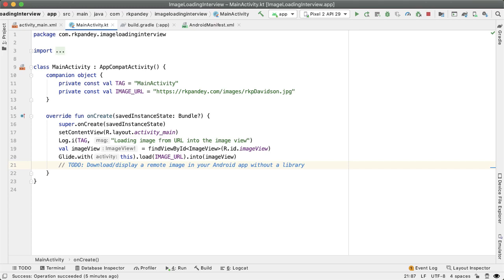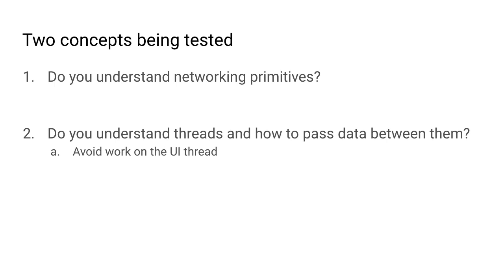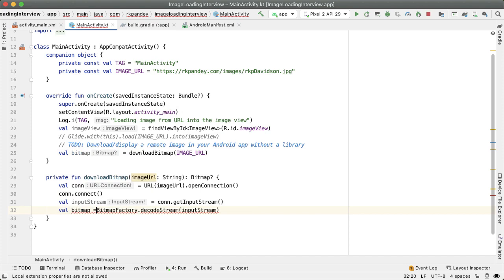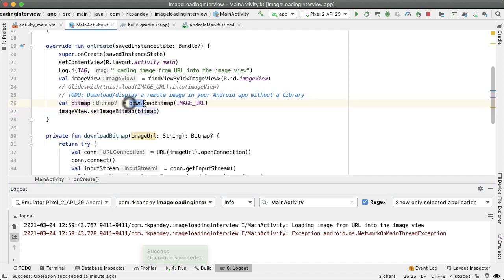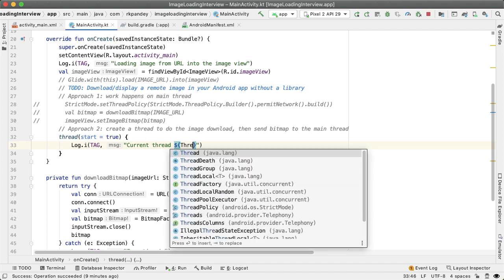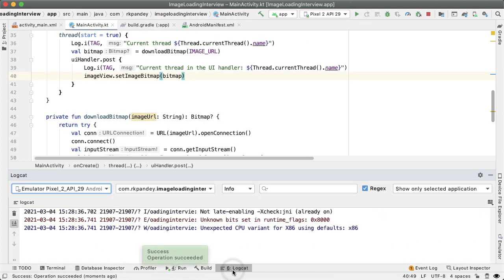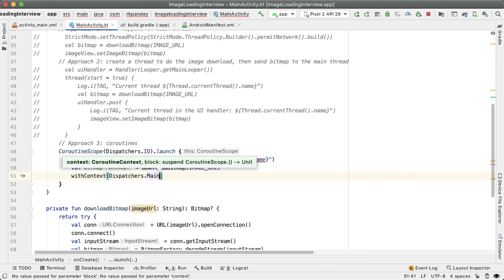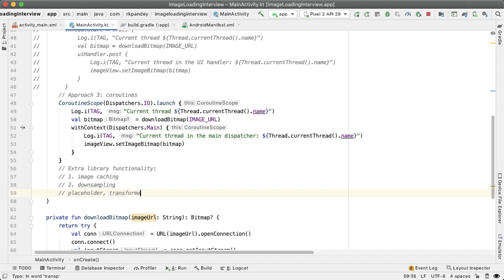Android Image Loading *without* a Library - Common Interview Question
Most Android apps will use an image loading library like Glide or Picasso to fetch remote images and display them in an ImageView. A common interview question is to provide the same functionality without relying on these libraries. This tests being able to work with networking primitives (URL connection + input stream), and dealing with multiple threads (UI thread + background threads).